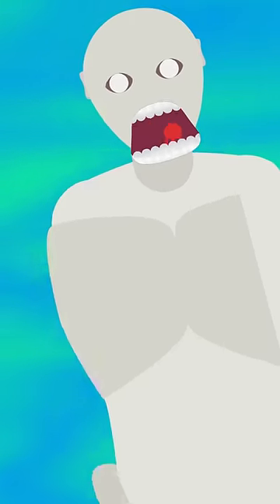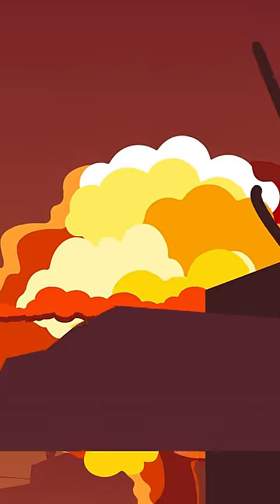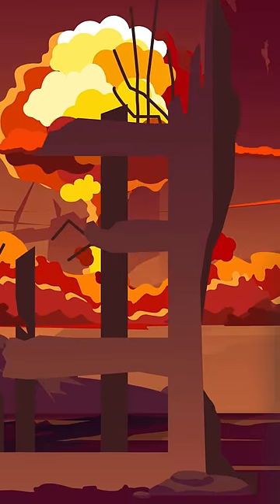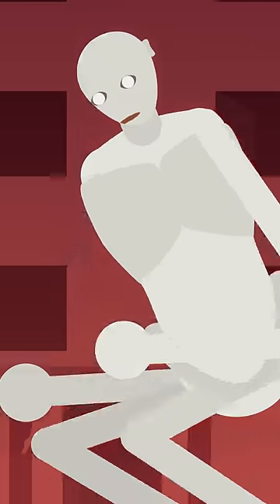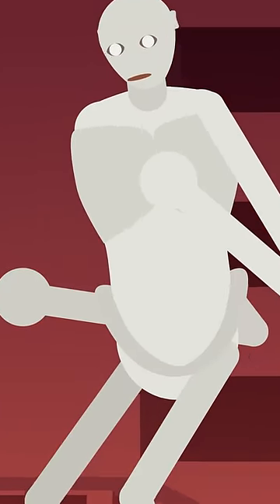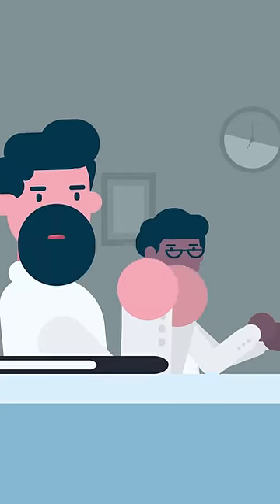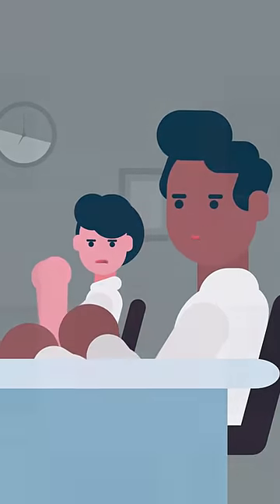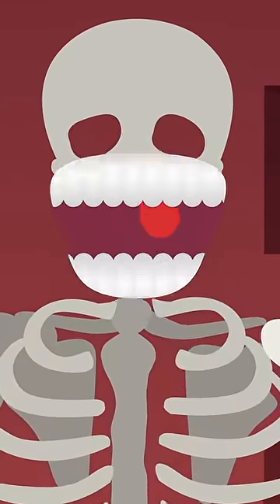SCP-096 VS Nuclear Bomb (SCP Animation)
SCP-096 VS Nuclear Bomb is a face-off between The Shy Guy and you guessed it...a Nuclear Bomb! Who will win? Watch and find out!